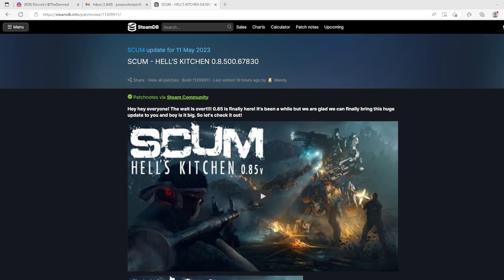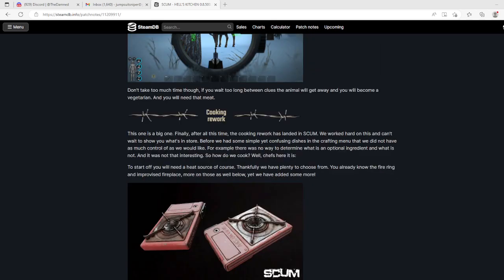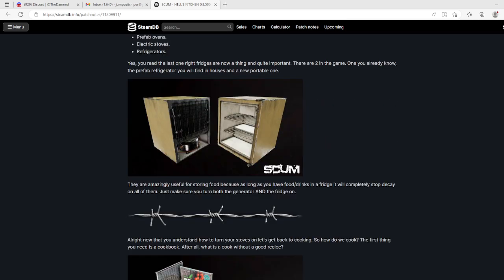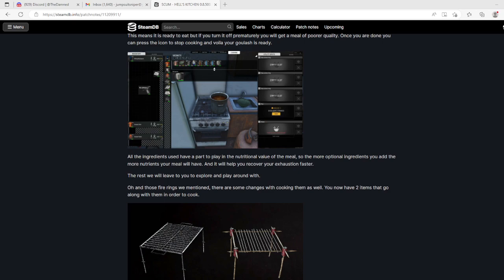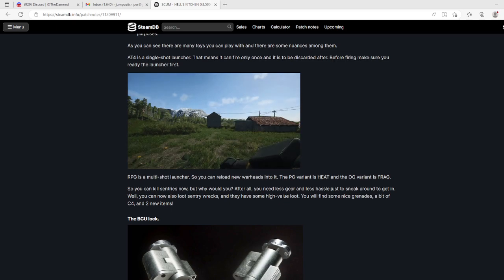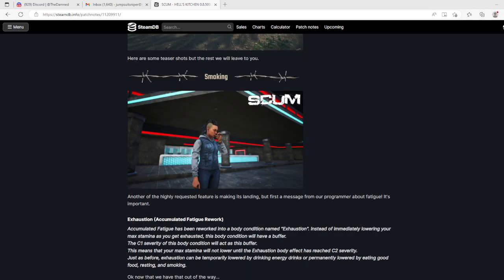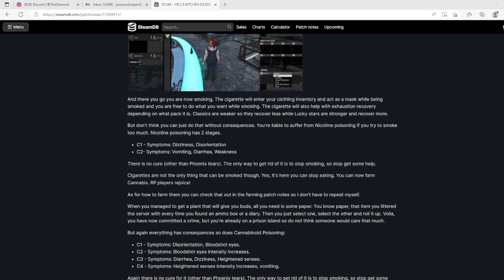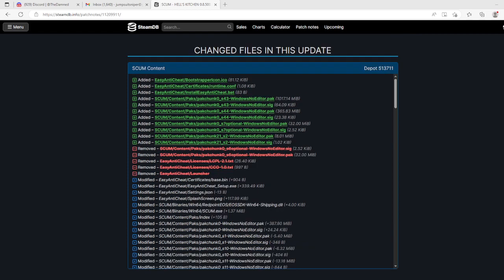SCUM 0.8.500 #1154: Major Update: Hell's Kitchen!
I think somebody is gonna get sued over this...  Gordon Ramsay might have something to say?  Lots of seemingly good info in the 0.85v notes, BUT...we'll see.